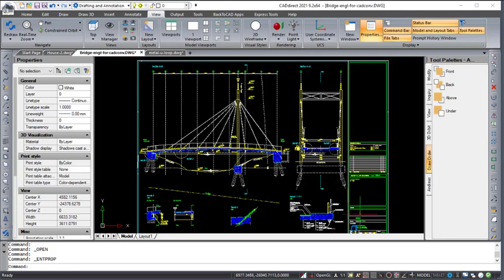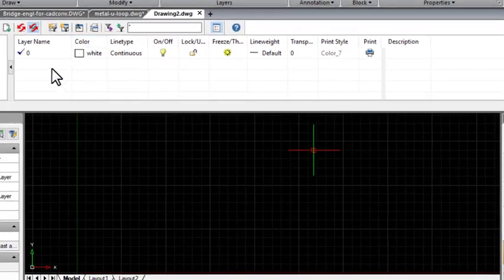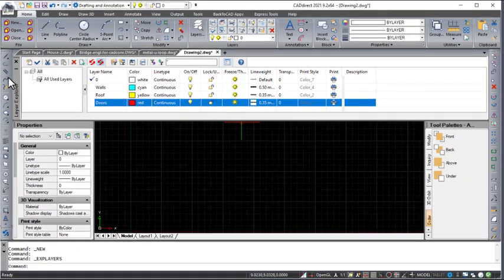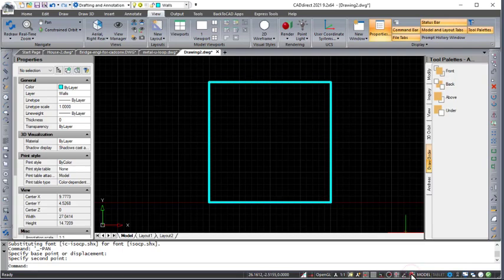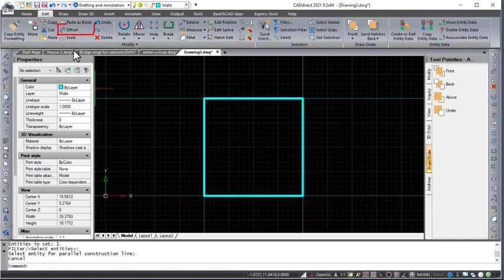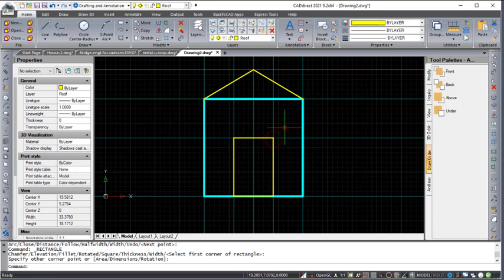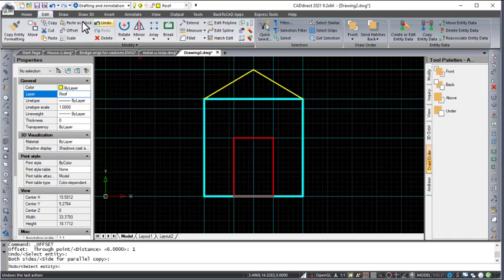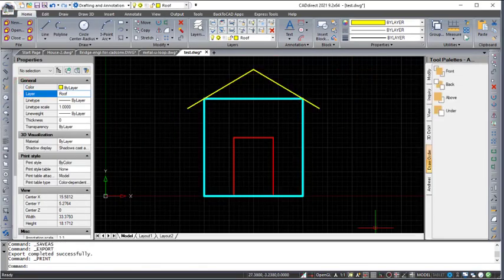CADdirect 2021 - Simple .dwg Drawing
Creation of a simple .dwg drawing using CADdirect 2021